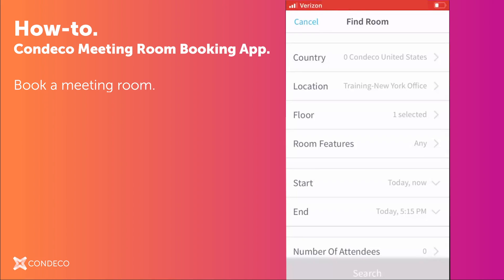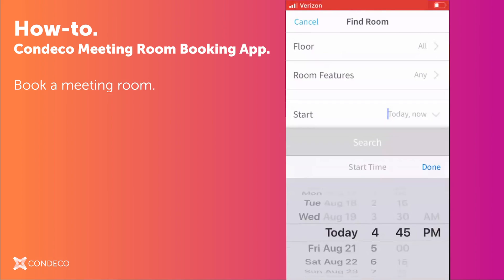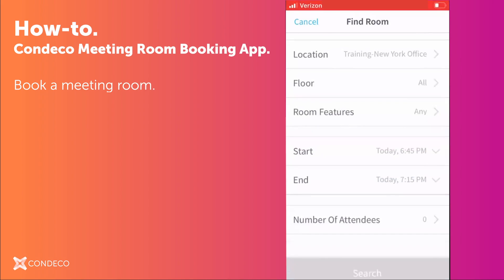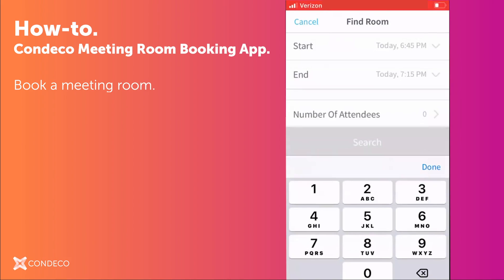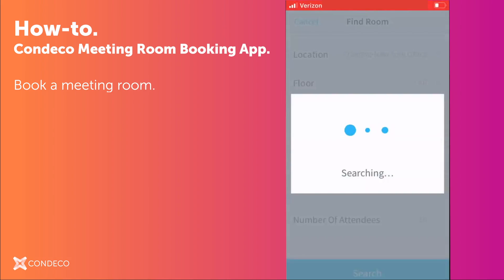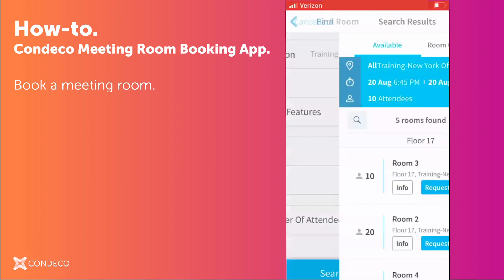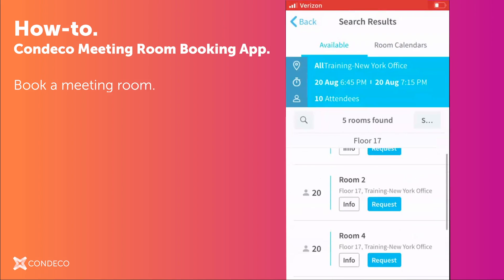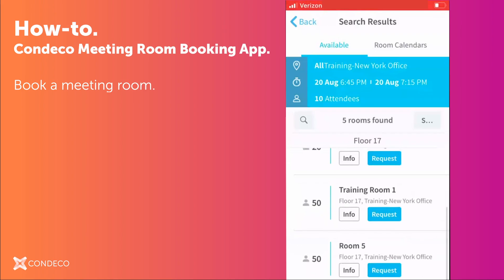How to - Mobile - Book a Meeting Room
How to guides: How to book a meeting room on your mobile device using Condeco Software